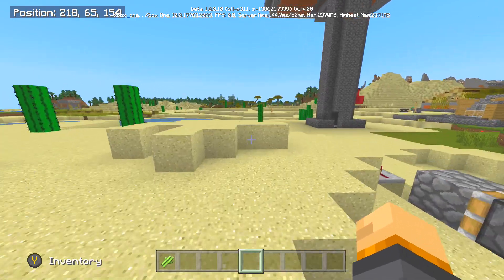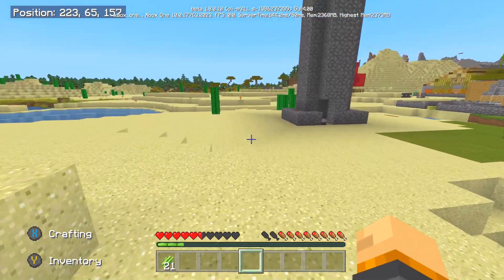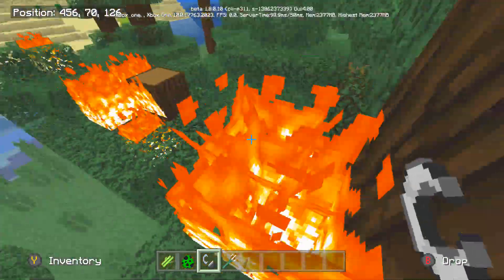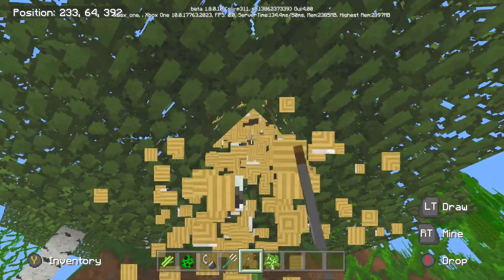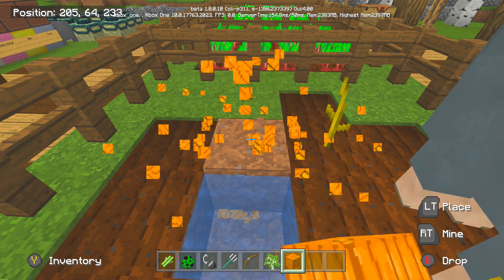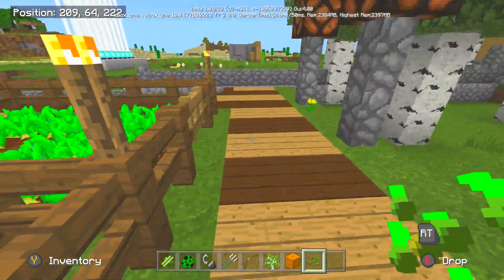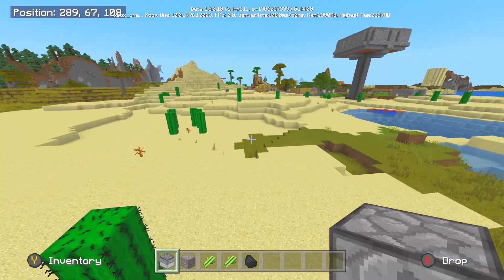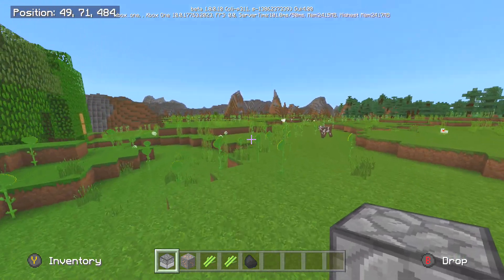Minecraft 1.8.0.10 Beta - Random Tick Speed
A new gamerule has been added to Minecraft PE, Xbox One, and Windows 10, this is called Random Tick Speed. This affects fire spreads, TNT exploding, mob movement, and more!